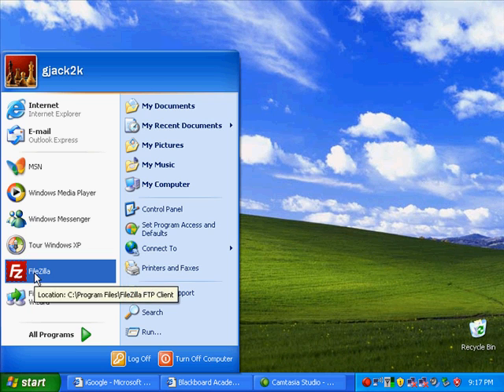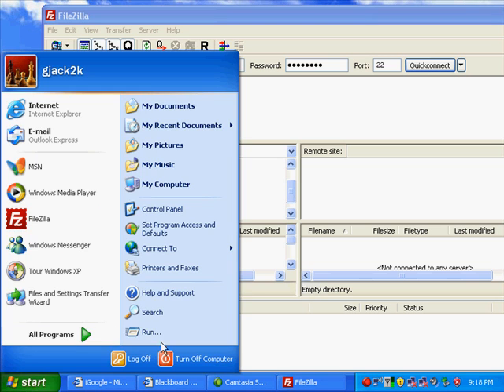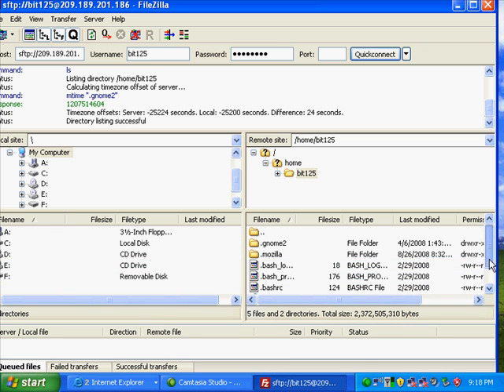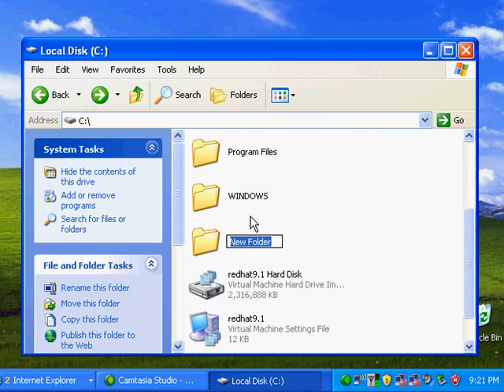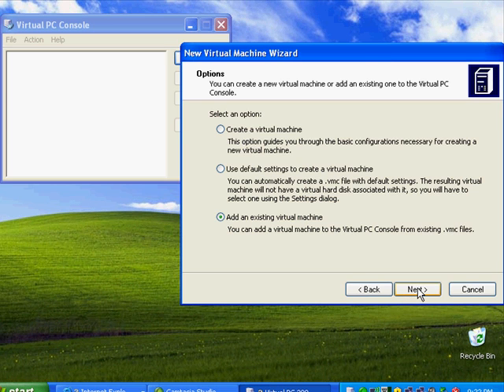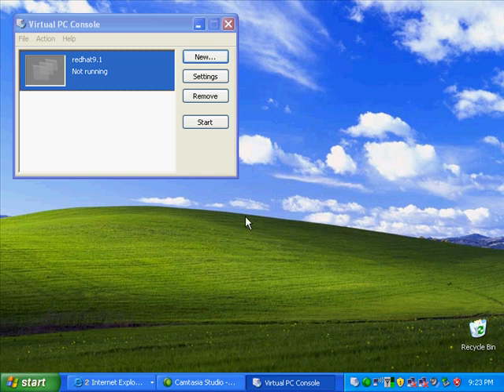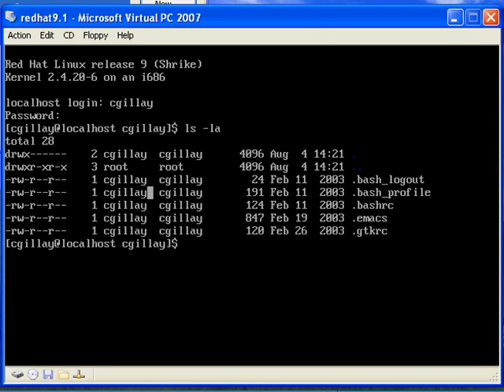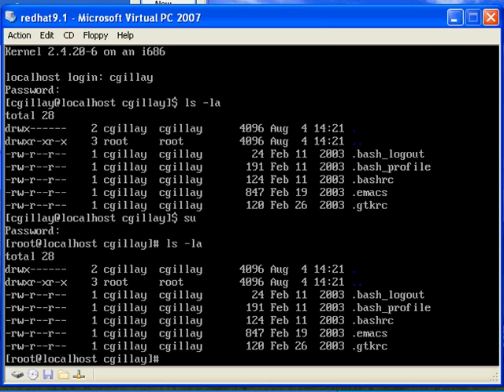How to Install RedHat In Virtual PC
This is a video demostrating how you would install RedHat in a Virtural Machine